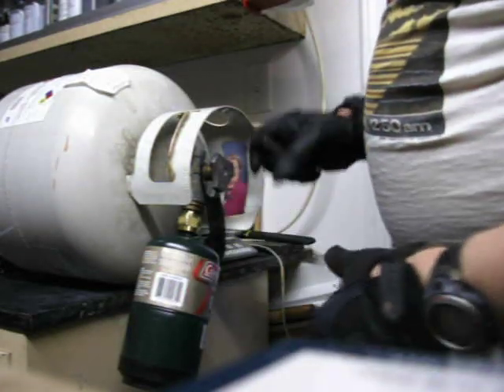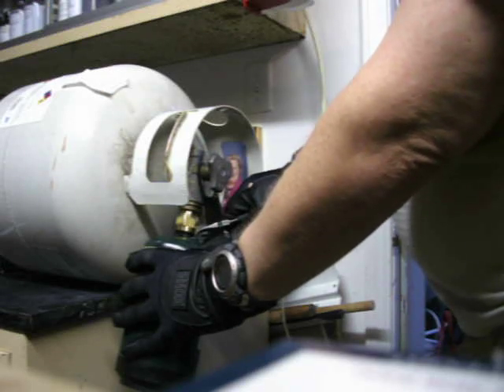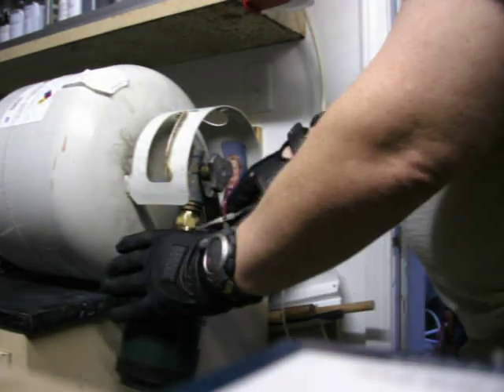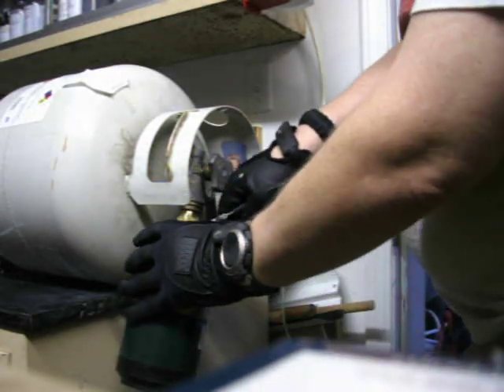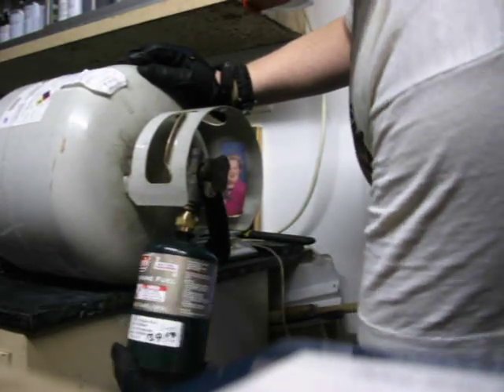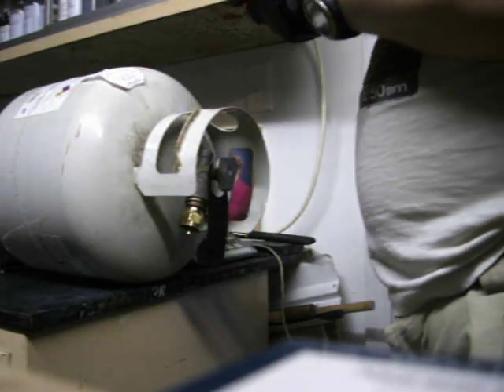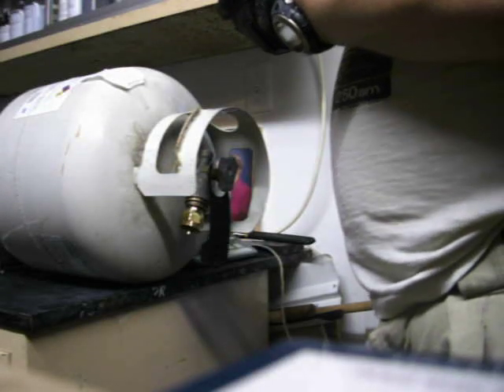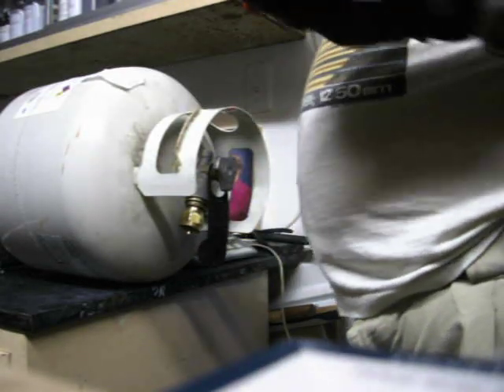Refilling 1lb Propane Cylinders using the pressure relief valve method (non-chill)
Here I fill a 1lb "Coleman" propane cylinder using a 20lb source tank with a brass adapter.  All components are at room temperature.   This normally only fills the small tank about 1/3 to 1/2 full because of all the air in the tank.   Using a curved needle-nose pliers (or a hemostat) you can pull up on the little pin in the tanks pressure relief valve to vent the air at its top.   In this way you can fill the tank all the way, stopping when you see a white freezing gas blast out - this is propane which now at the top of the small tank.

Note:  since propane is a cryogenic liquid, you have to set the whole thing on its side with the smaller tank down, or better yet, set the large tank upside down and hang the little tank downward.